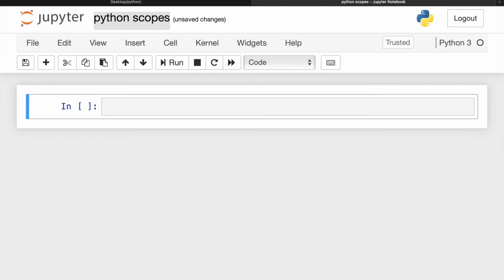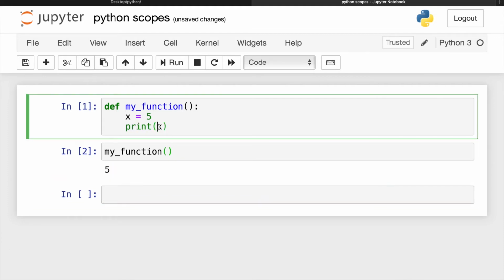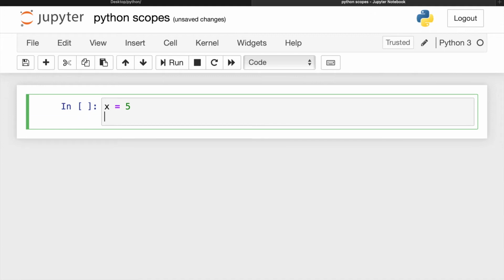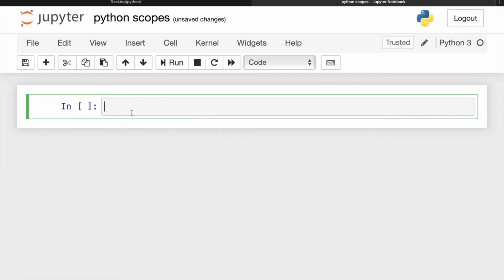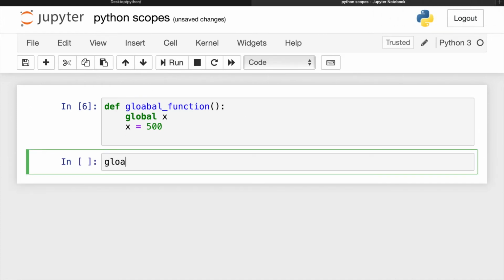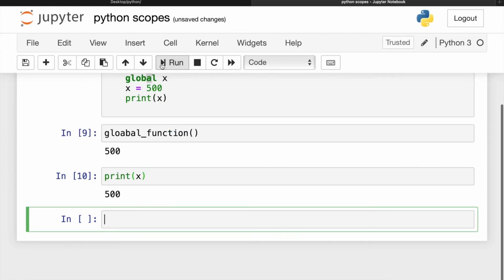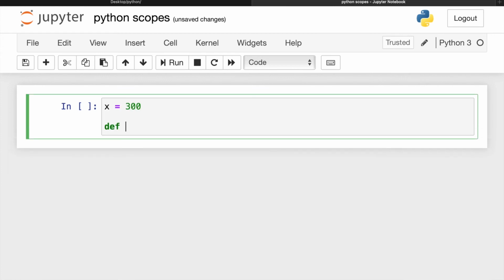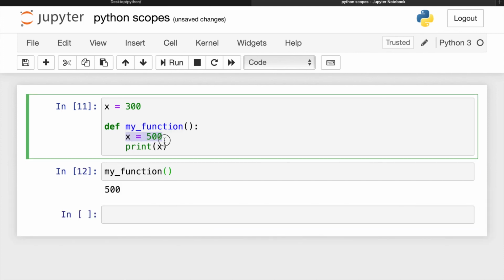Scope In Python | Python Tutorials | Python Programming in 5 Minutes #17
In this video we have covered Scope in python. A variable is only available from inside the region it is created. This is called scope.

In this video we have covered following topics:
1. What is Local Scope?
2. What is Global Scope?
3. What is Global keyword?
4. What happen if you keep same name for variable for local and global scope?